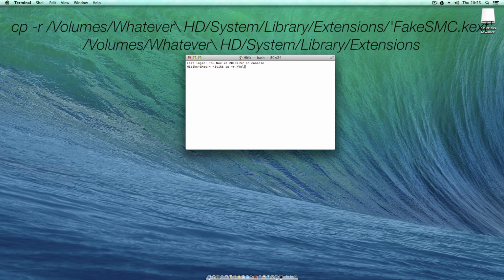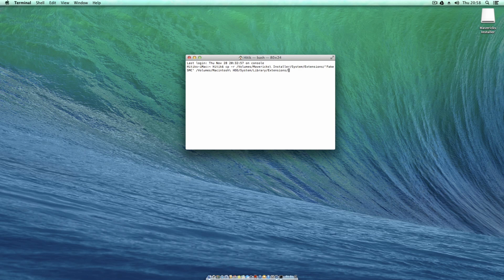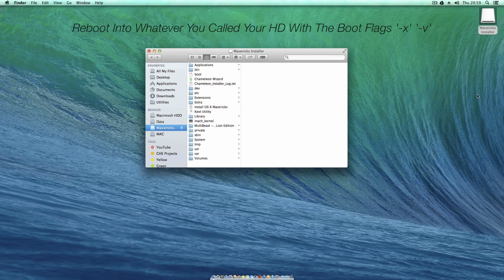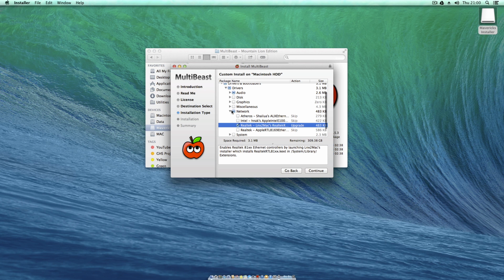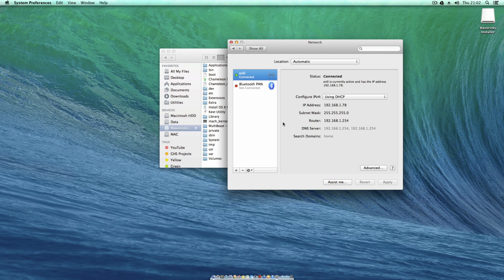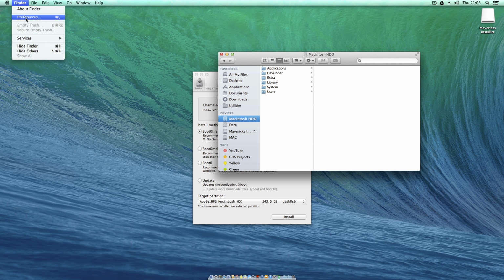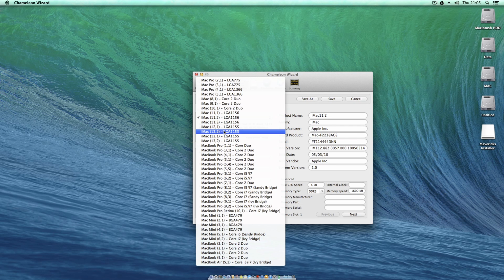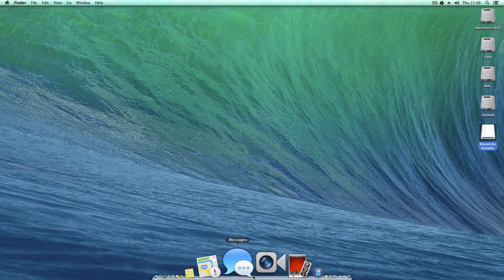How To: Hackintosh Your Dell XPS 8500 P2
Hey Guys What's Up? Long Time No Tutorial Right? Yes! So I'm Back To Show YOU How To Hackintosh Your Dell XPS 8500.